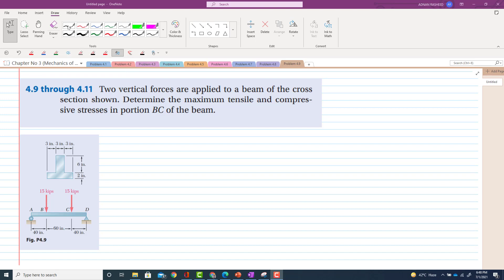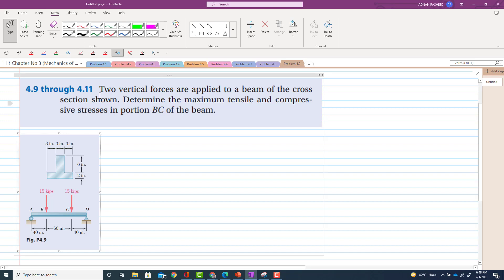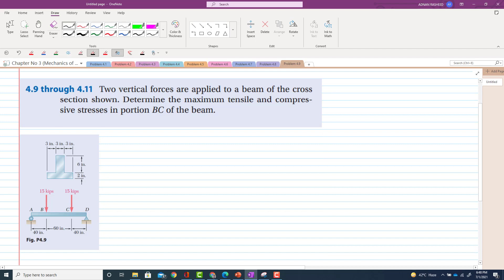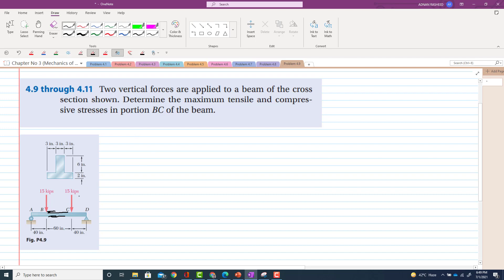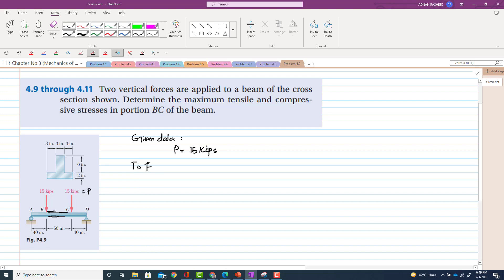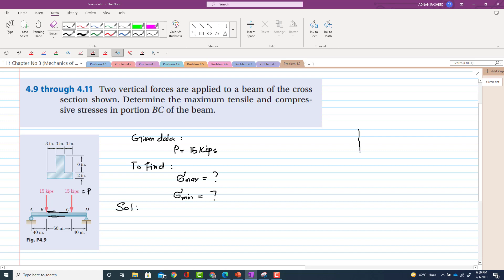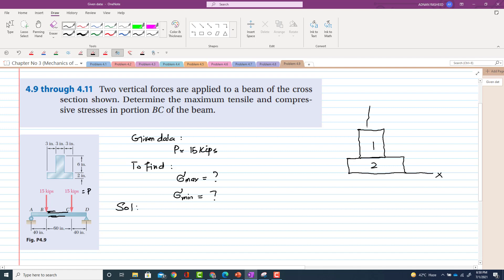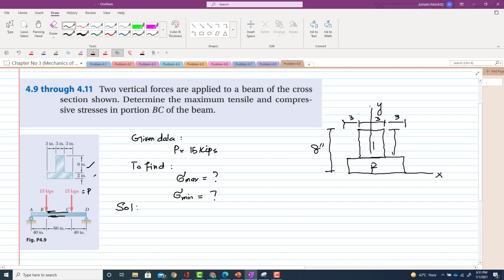Mech of Materials# |ProblemSolutionMOM​ | Problem 4.9 |Pure Bending| Engr. Adnan Rasheed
Problems Solution
Problem 4.9
Two vertical forces are applied to a beam of the cross section shown. Determine the maximum tensile and compressive stresses in portion BC of
Pure Bending.